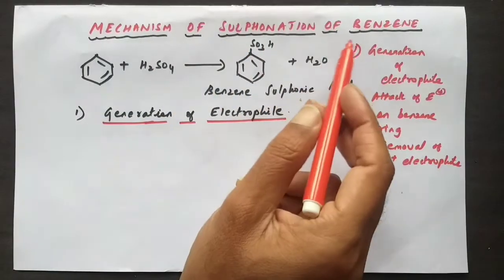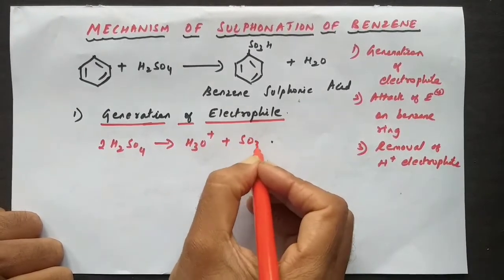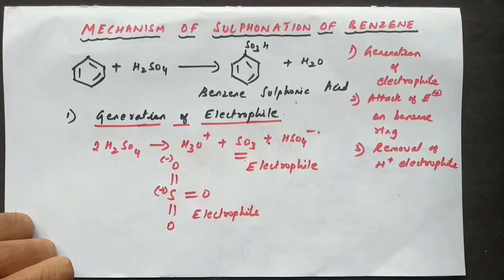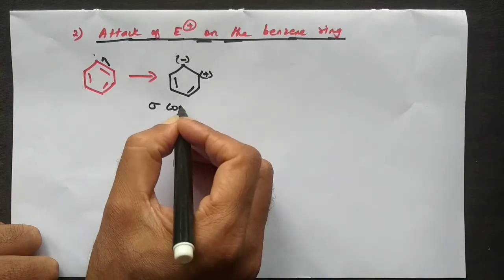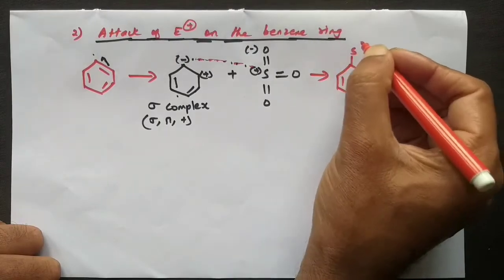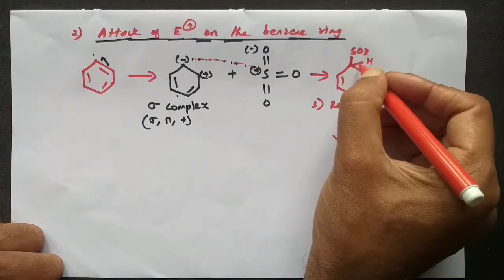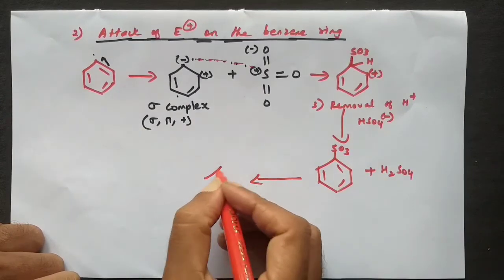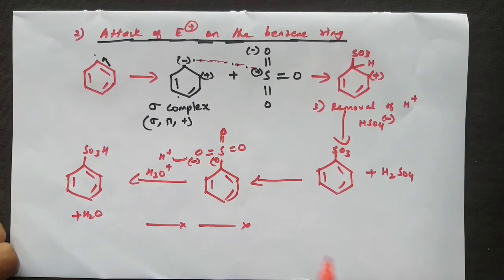Electrophilic Reaction || Lecture - 4 || Sulphonation || NEET/IIT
In this video ( Lecture - 4 ), we will discuss about the Mechanism of Sulphonation of Benzene in detail.